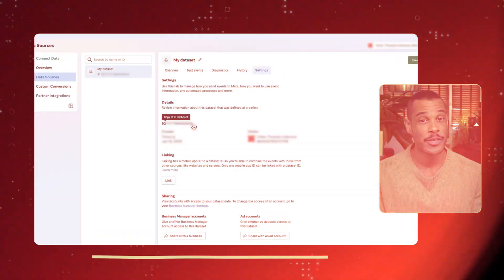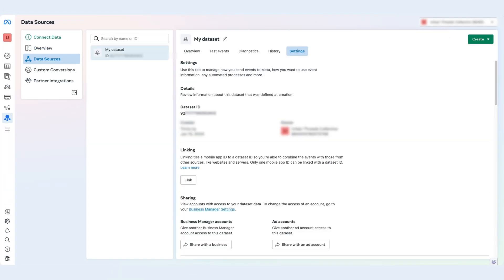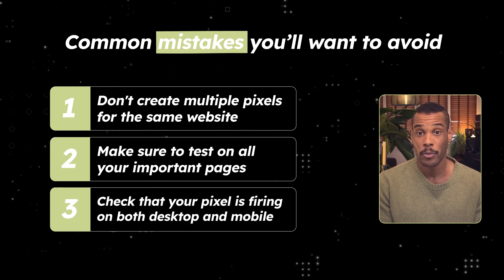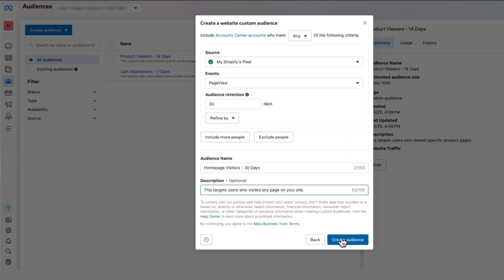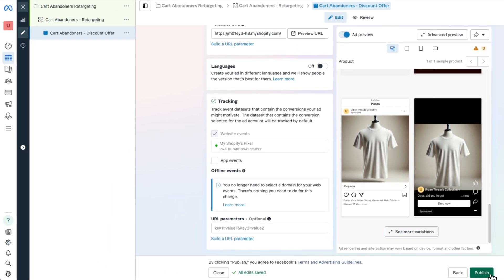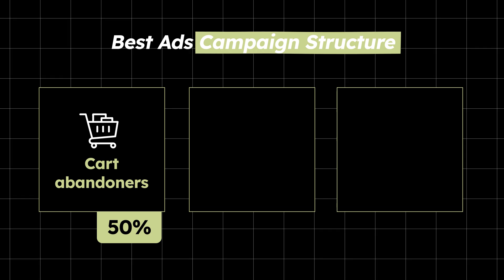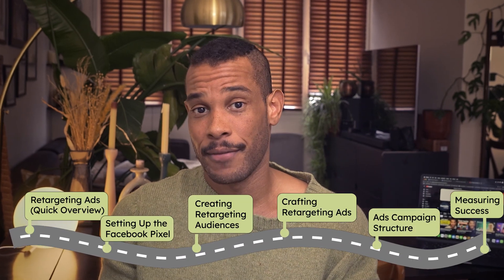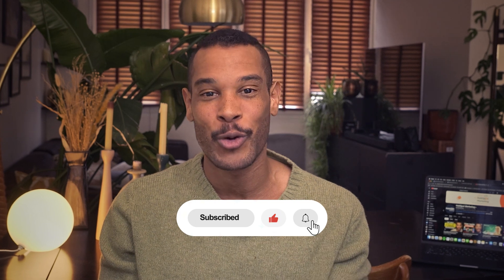Facebook Ads Retargeting - A Complete Guide for Small Businesses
Learn more about Facebook and how to use retargeting ads with The Marketer's Guide to Meta to Boost your Business

Transform abandoned carts into sales with this comprehensive Facebook retargeting ads strategy! In this video, we explore the power of Facebook ads retargeting to drive conversions and reconnect with potential customers. We’ll simplify the technology behind retargeting, explain how to use Facebook’s tools to achieve various business goals, and provide a step-by-step guide to create your first Facebook ads retargeting campaign.

💡 WHAT YOU'LL LEARN:
Complete Facebook Pixel setup via GTM
Custom audience creation strategies
Ad campaign structure optimization
Budget allocation framework
Performance tracking essentials
Advanced retargeting techniques

🔧 TOOLS MENTIONED:
Facebook Pixel Helper
Facebook Events Manager

⏱️ TIMESTAMPS:
0:00 Intro
0:32 Retargeting Ads (Quick Overview)
1:42 Setting Up The Facebook Pixel
4:32 Creative Retargeting Audiences
6:32 Crafting Retargeting Ads
10:09 Ads Campaign Structure
12:58 Measuring Success
13:38 Conclusion